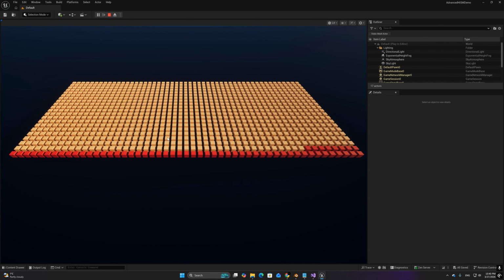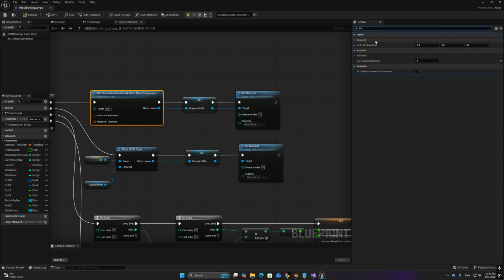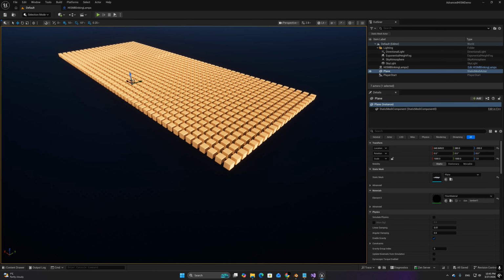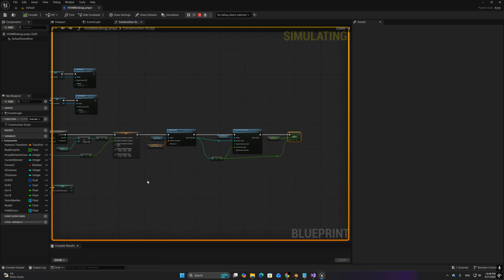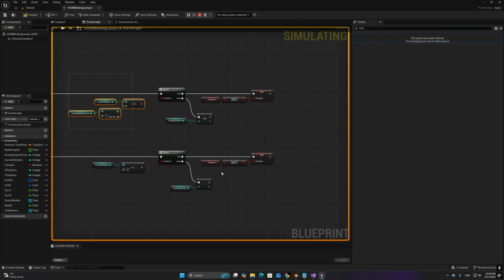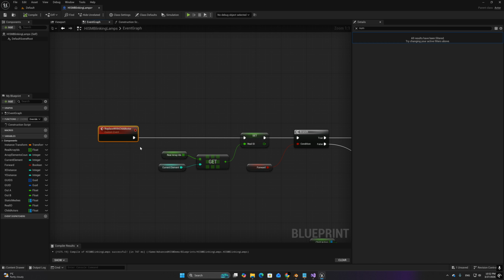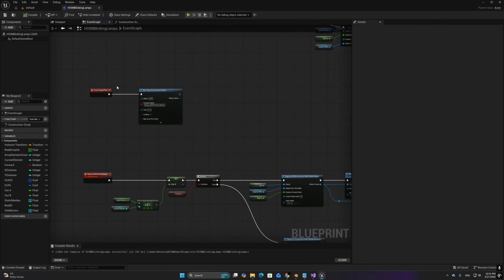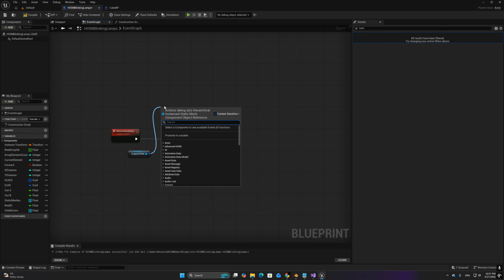How To Change HISM Instances Dynamicaly?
You probably know that it's pretty impossible in Unreal Engine 5 to change Individual HISM Instance's Mesh and Materials. And if you want fully dynamic 3D Array it's not supposed to be a HISM Array. But there is a way to achieve HISM Perfomance and regular Component functionality. I have developed a Function Library to do that easily and quickly.
Now you can have HISM Perfomanca and StaticMesh / Child Actor Functionality together in one actor.